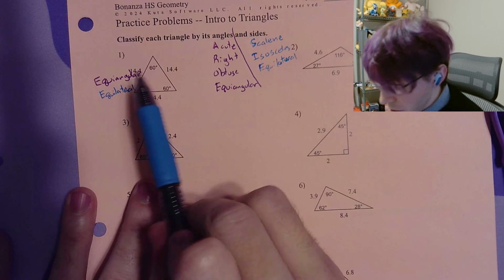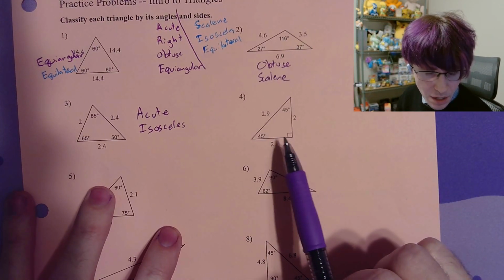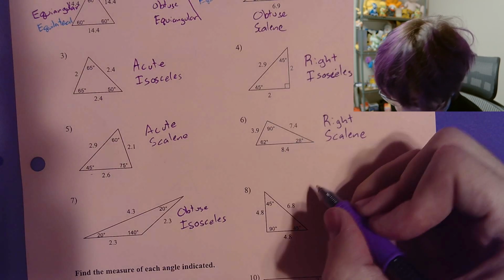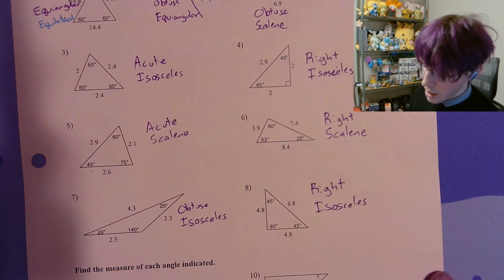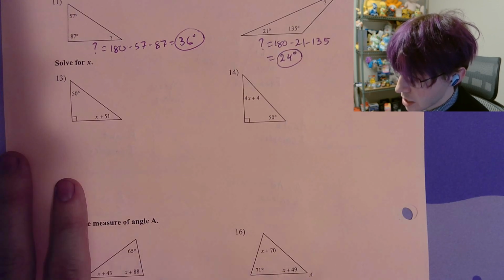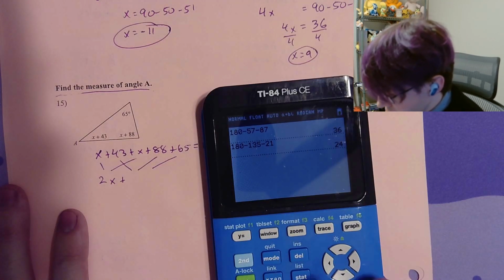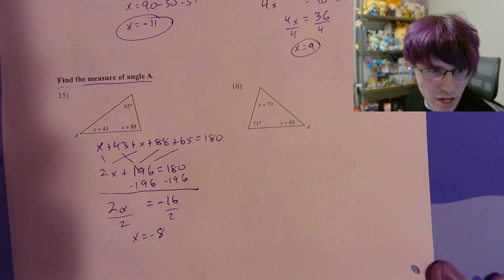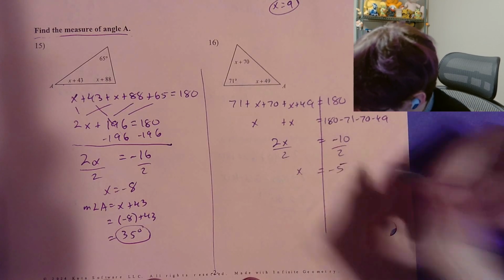Intro to Triangles -- Practice Problems